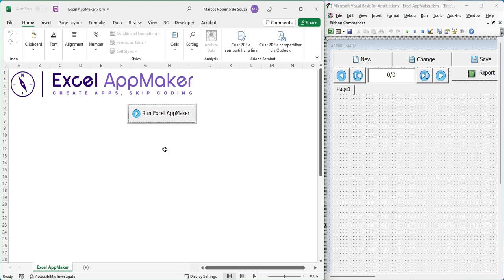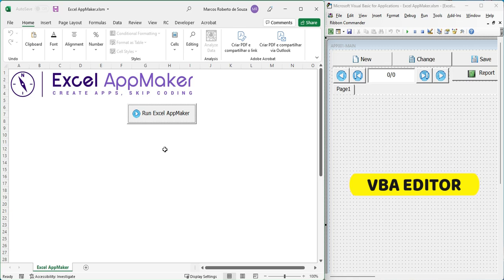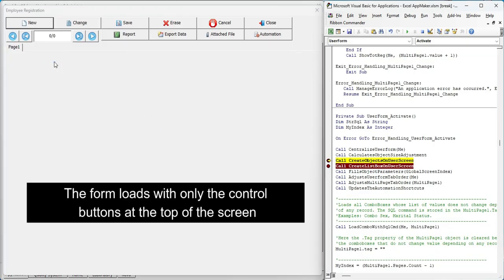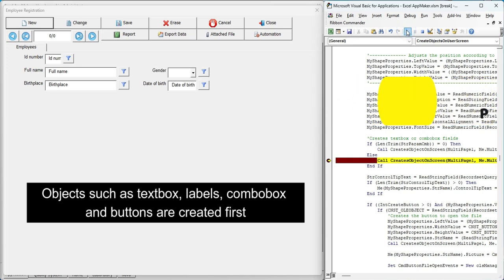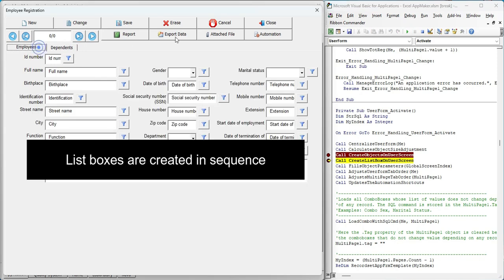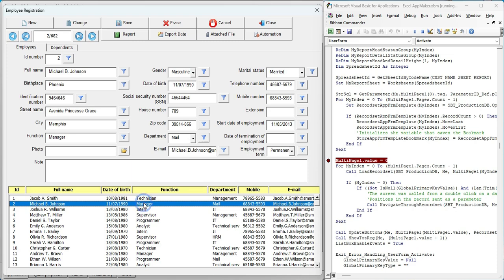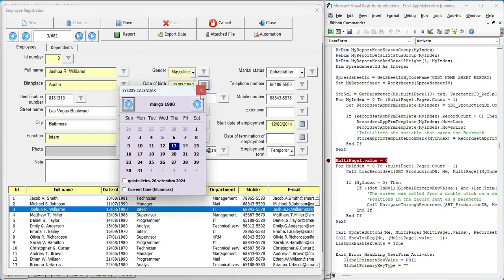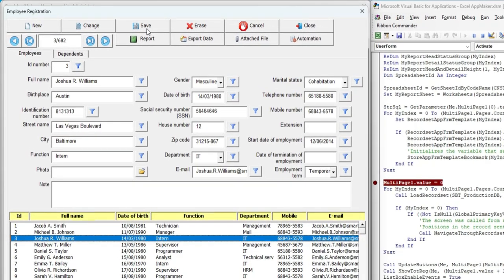Excel AppMaker: Dynamic Form Creation and Data Management with VBA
In this video, we demonstrate how Excel AppMaker simplifies form creation and data management through VBA automation. Watch as we dynamically generate form elements such as text boxes, dropdowns, and buttons, all connected to a database for seamless record management.